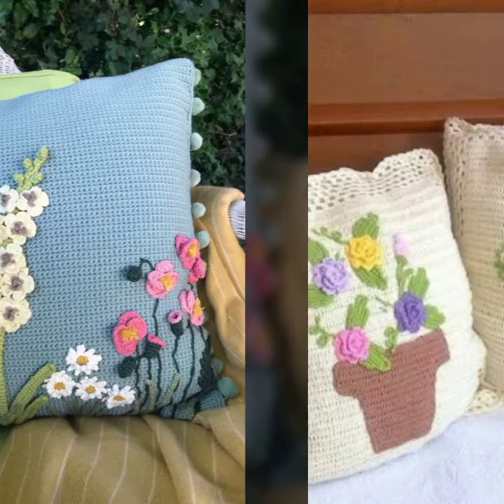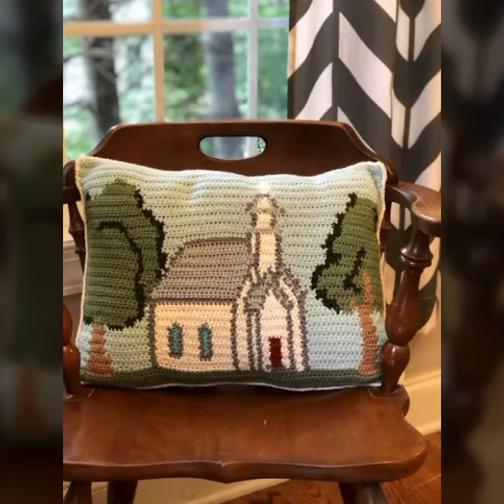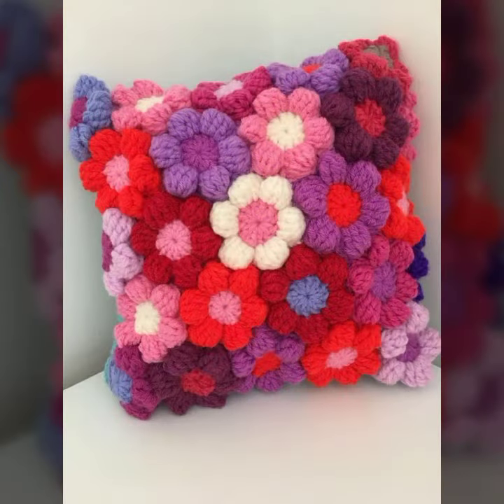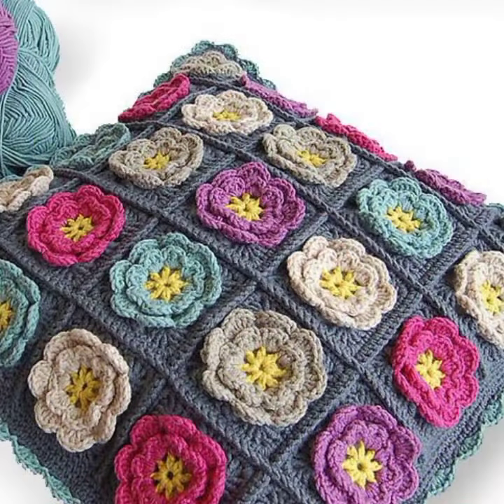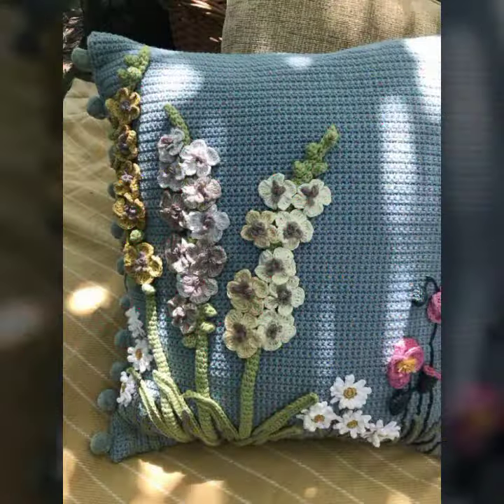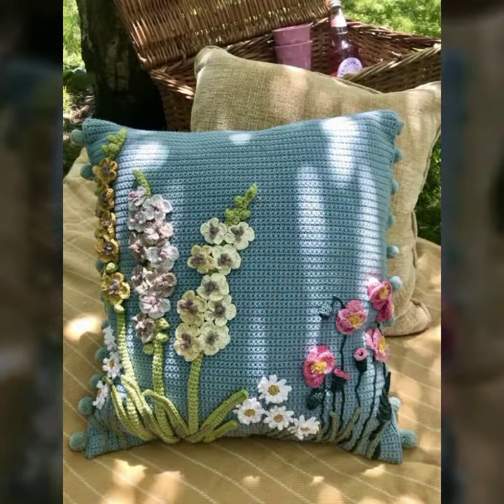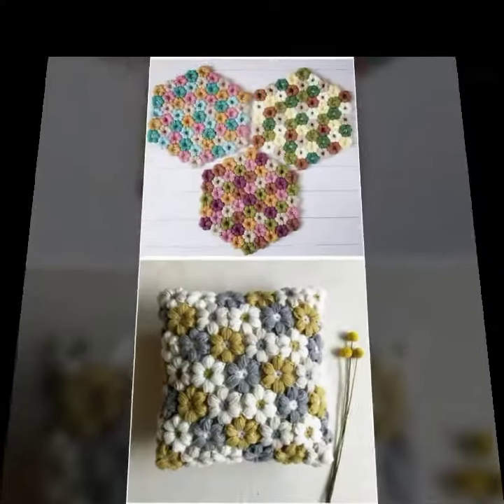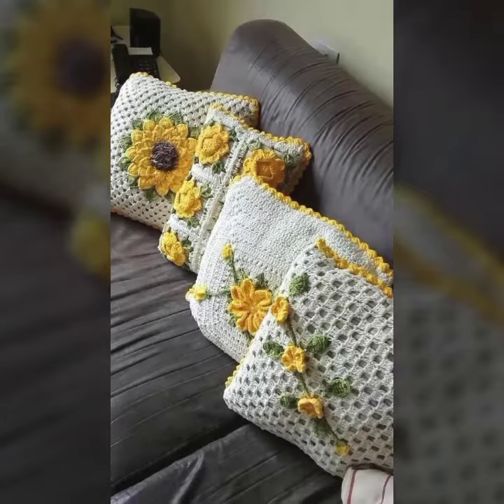best top design and ideas of crochet cushion covers patterns